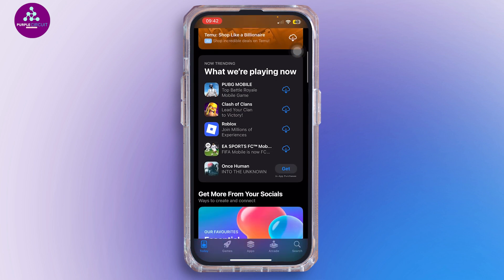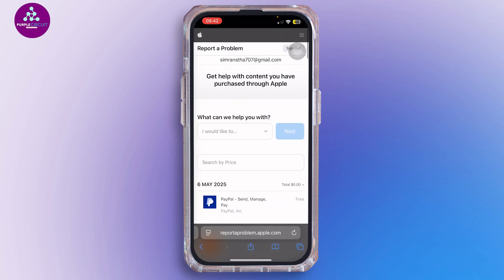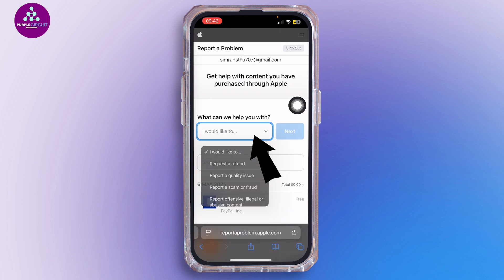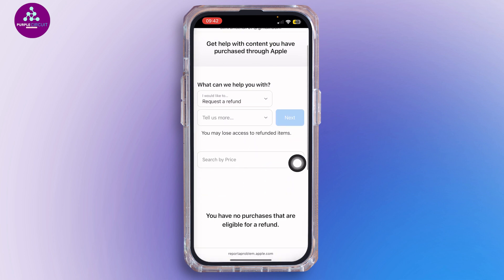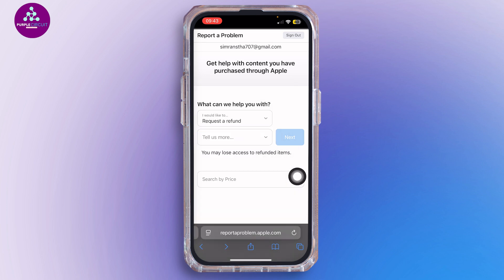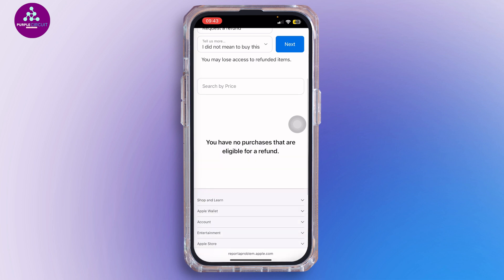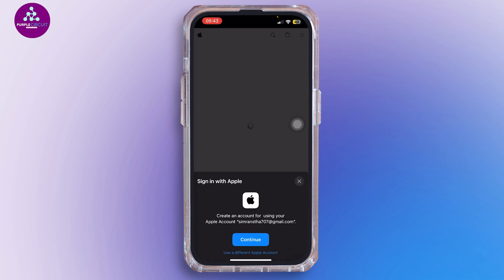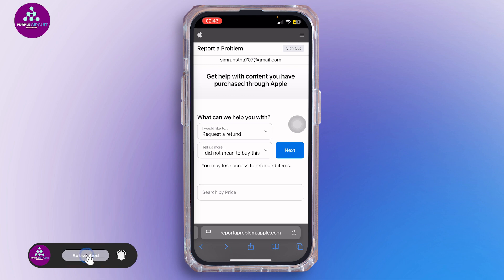How To Cancel Pending Payment On App Store | Fix Apple Store Billing Problem (EASY!)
How to Cancel Pending Payment on App Store | Fix Apple Store Billing Problem (2025 EASY GUIDE)
Stop Stuck Payments & Clear Billing Issues on iPhone

Getting a “Pending Payment” message on the App Store? This 2025 guide shows you how to cancel or fix it quickly so you can continue downloading apps and making purchases.

In this video:
0:00 - Introduction
0:10 - How to Cancel Pending Payment on App Store

Learn how to:

* Open Settings Apple ID Payments & Subscriptions
* Tap **Payment Methods** and update or remove the failing payment option
* Check **Purchase History** for the pending item and cancel it if possible
* Add a valid payment method and retry the transaction
* Contact Apple Support if the pending charge can’t be removed manually

Fix your App Store fast—resolve pending payments and billing issues with this simple 2025 method!